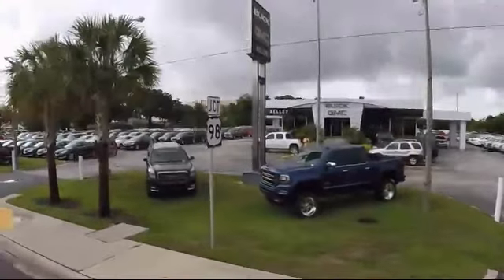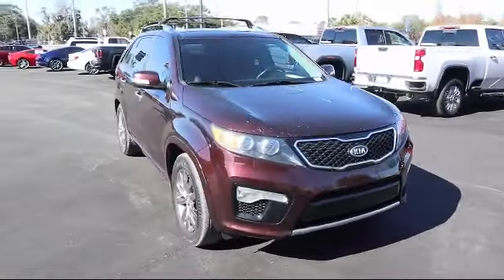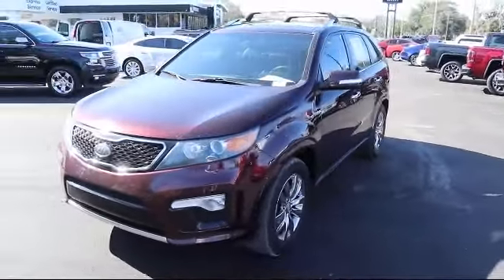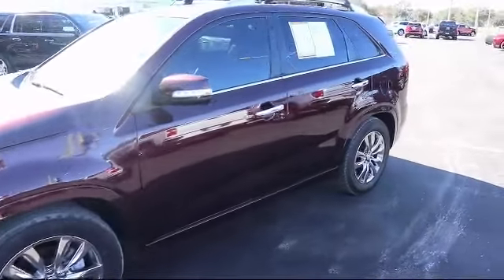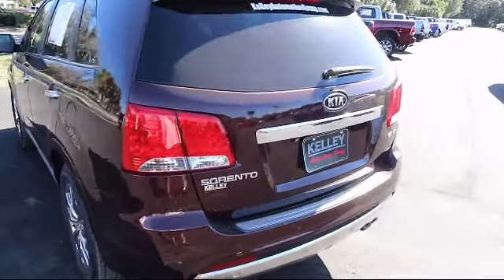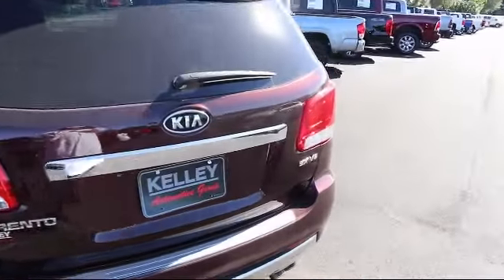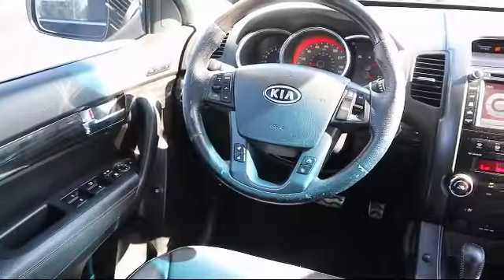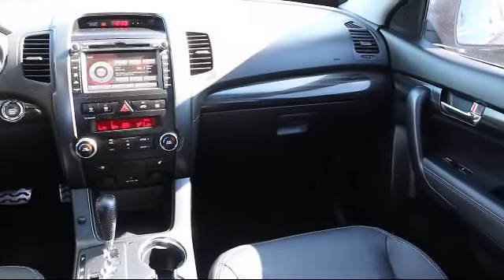2012 Kia SORENTO SX V6 Bartow Lakeland Auburndale Winter Haven Tampa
2012 Kia SORENTO SX V6 Stock Number: J20148A Vin:5XYKW4A21CG304046.

255 W Van Fleet Dr